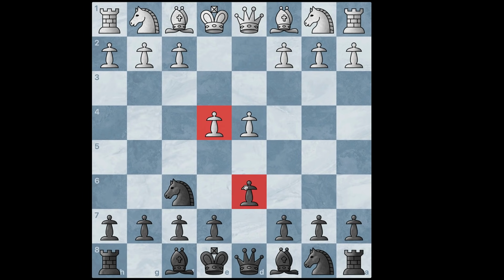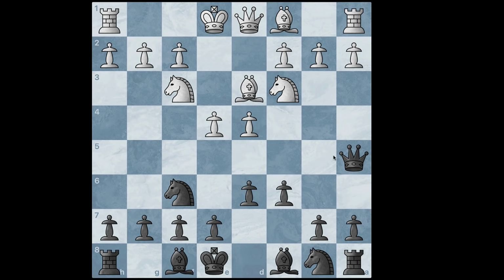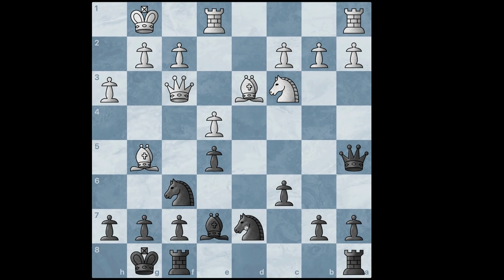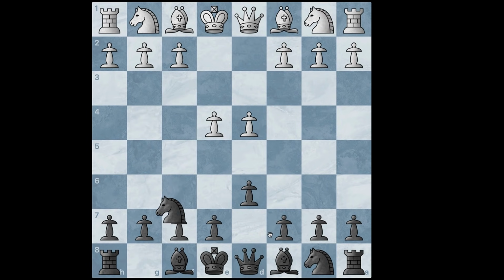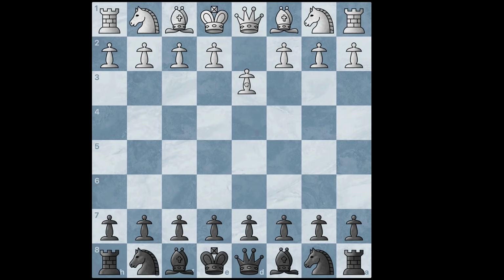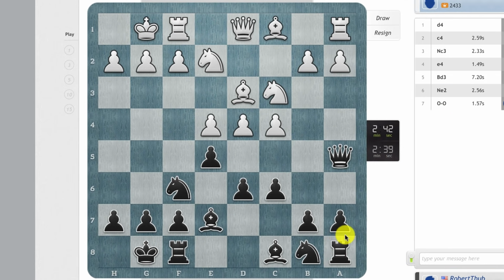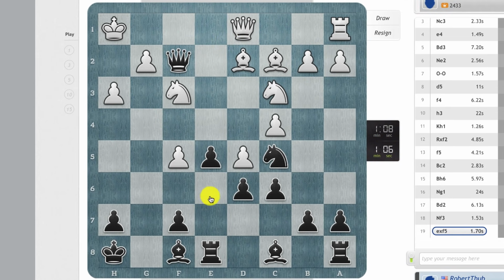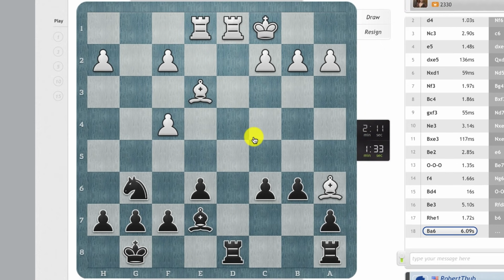Chess lesson # 51: Best Opening for Black | Chess openings the right way | The Czech Pirc Defense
This opening has been in my repertoire since the beginning of my Chess career and I still use it at the master level. The Czech Pirc Defense definitely helped me become a National Master and today I enjoy sharing it with my students. I think you should learn it now for many reasons. It is solid and offers good chances for Black. It is easy to learn and master. This opening works against anything the white pieces play. It includes a trap in the first few moves. Finally, I think that if you learn it well, you will always have the upper hand since many players are not familiar with it. People study how to deal with other popular openings such as the Sicilian defense, the French defense, etc. However, playing the Czech Pirc is like bringing your enemy to your territory. Have fun, learn it well, use it, and let me know how it goes!

00:00 Intro
00:40 What you should play this and only this opening for Black
03:20 Opening theory and main plans
17:49 Coach Robert plays first blitz game using the Czech Pirc Defense
22:40 Coach Robert plays second blitz game using the Czech Pirc Defense